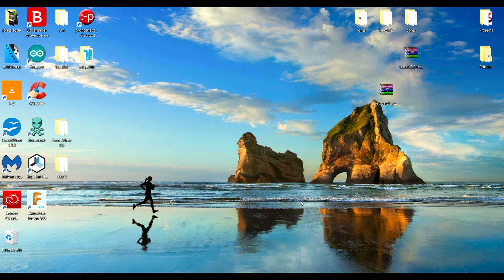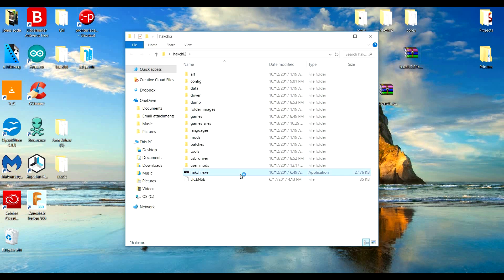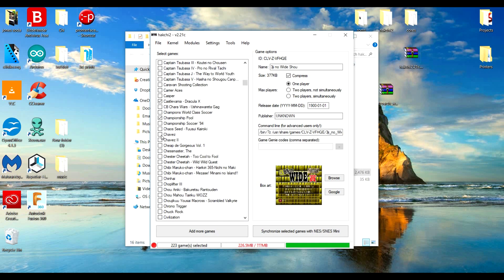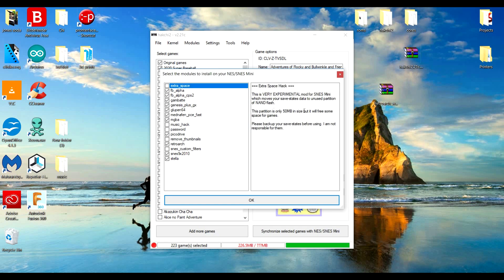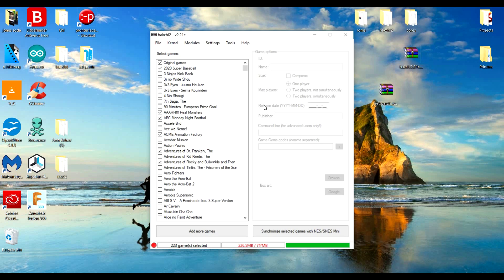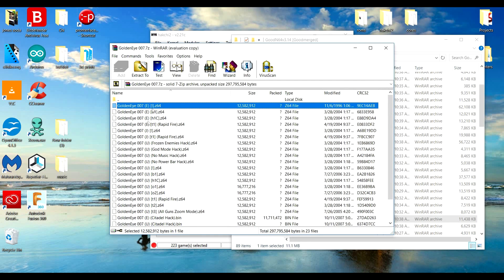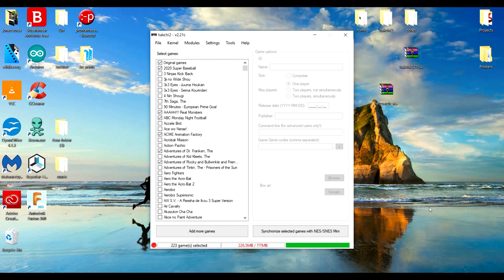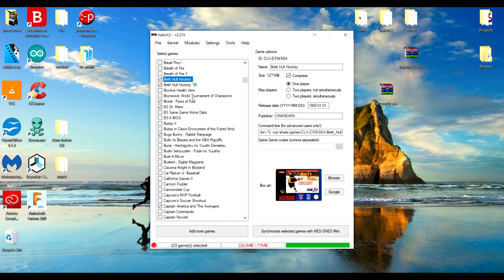How To Play N64 and Sega Games on your SNES Classic. SNES Classic retroarch Hack Tutorial.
Whats shaking YouTube today I got a different video for you guys.  Today I am showing you guys how too hack your SNES Classic so it can play any games from sega to N64 and anything else.  I also show you how to unlock more space and hold more games on your Super Nintendo Classic.  This mod is very easy to do and can be done in minutes.  You will just need to Dowload a couple files you need the retroarch with cores file . To get the roms you are going to just have to google them or maybe someone will help you out in the comments.

psn- hotdiggidy

MY GEAR
ACTION CAMERA